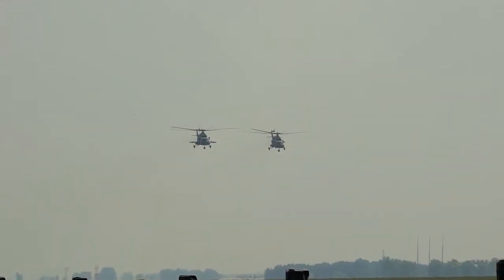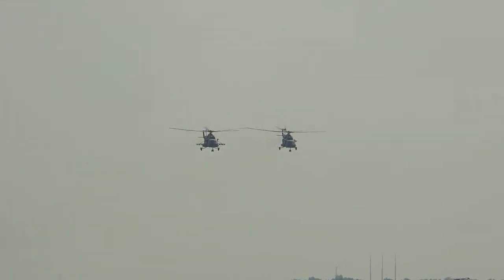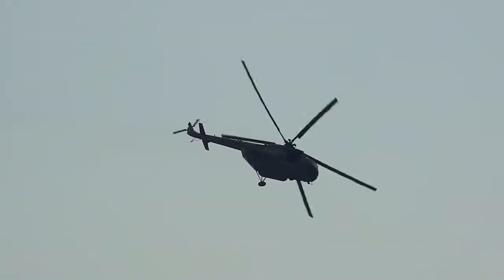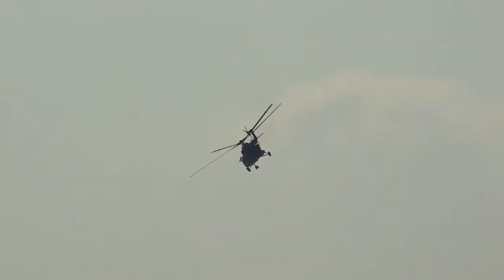ILA 2014 - Mi-171 "Hippo" Double Display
Being a fan of the Russian-built Mi-8 helicopter, I was really excited when I found out that a flying display of two Mi-171 (NATO reporting name "Hippo") was to take place on ILA Berlin Air Show 2014 as these are modernized versions of the Mi-8. And they didn't disappoint! Seeing two of those huge machines in a simulated search and rescue operation was highly impressive. So, thanks to the Czech Air Force for making this experience (and this video for that matter ;)) possible.